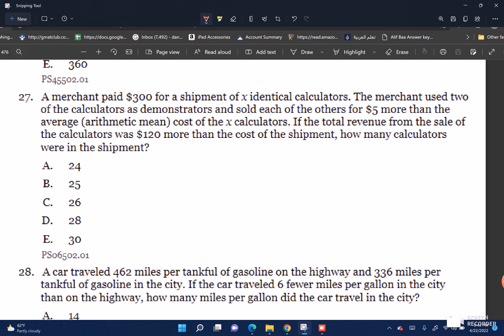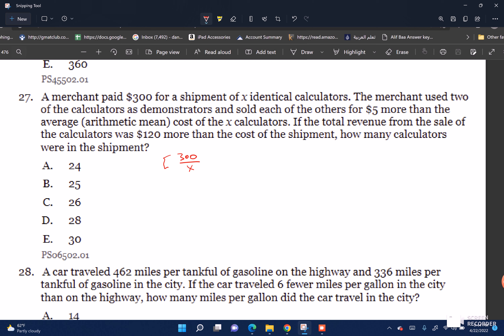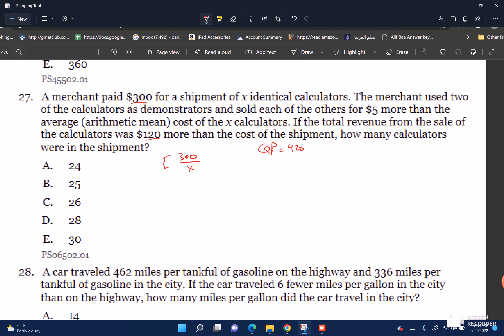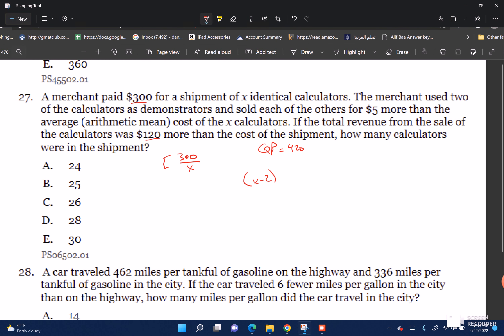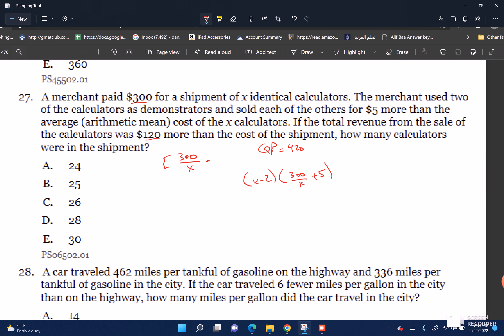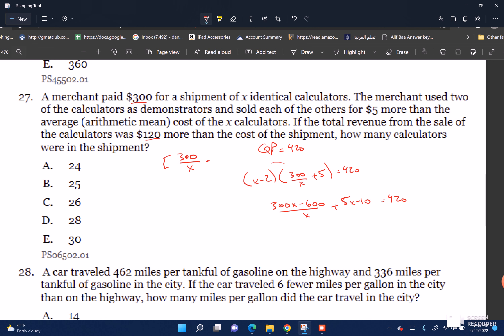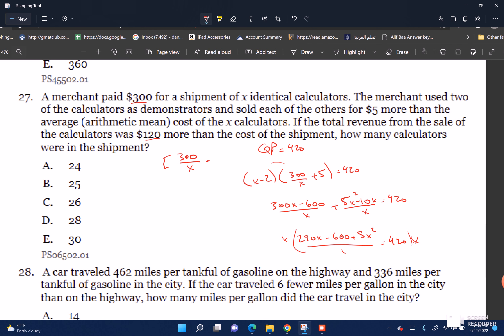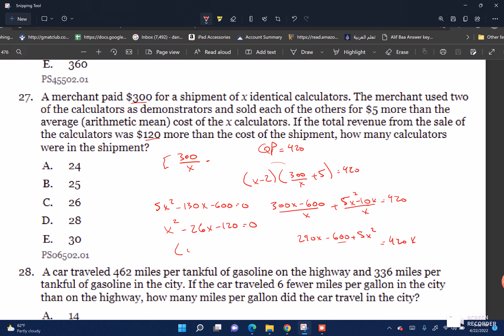PS45502.01- A merchant paid $300 for a shipment of x identical calculators. The merchant used 2...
A merchant paid $300 for a shipment of x identical calculators. The merchant used 2 of the calculators as demonstrators and sold each of the others for $5 more than the average (arithmetic mean) cost of the x calculators. If the total revenue from the sale of the calculators was $120 more than the cost of the shipment, how many calculators were in the shipment?

PS45502.01